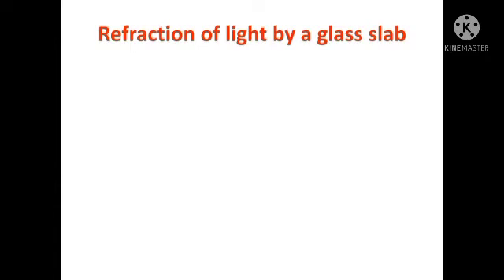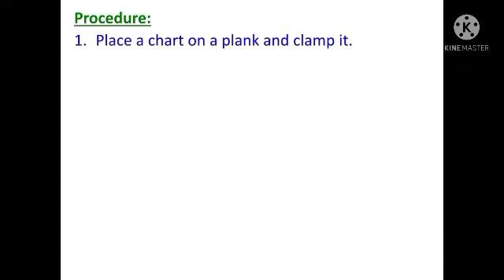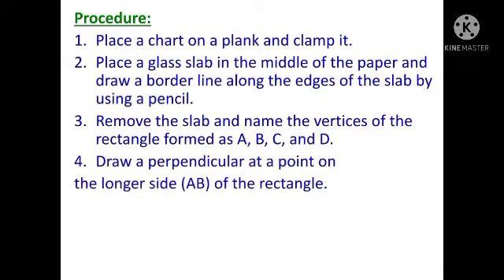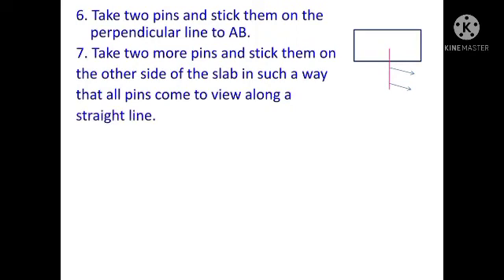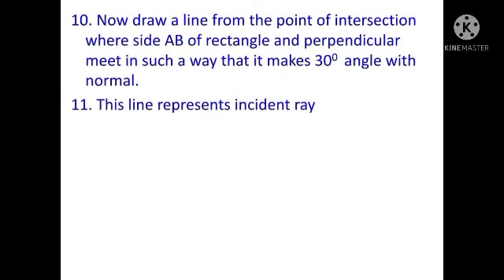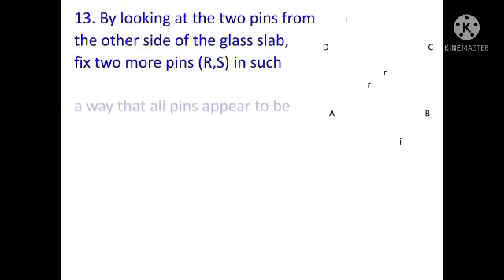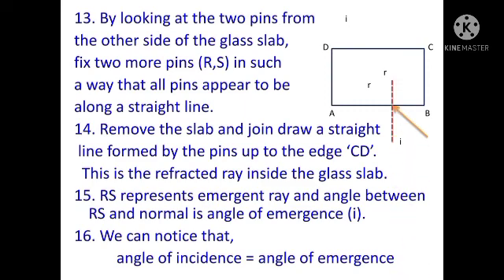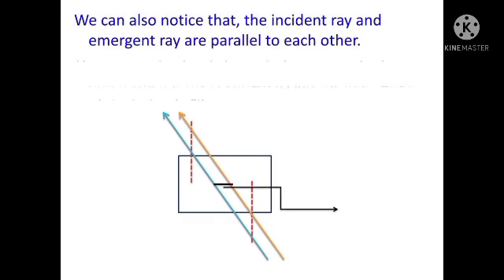CLASS 10 PHYSICAL SCIENCE REFRACTION OF LIGHT THROUGH GLASS SLAB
In this video we are going to learn about refraction of light through glass slab.